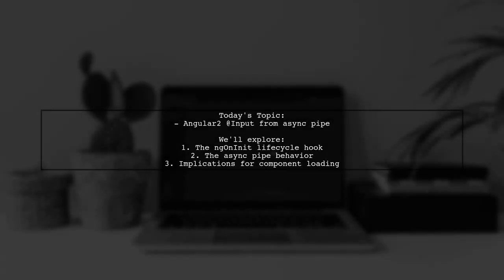Angular2 @Input with Async Pipe: Accessing Data in ngOnInit Explained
In this video, we dive into the powerful combination of Angular's @Input decorator and the Async Pipe, exploring how to effectively access and manage data within the ngOnInit lifecycle hook. Whether you're a beginner or looking to refine your skills, we'll break down the concepts step-by-step, demonstrating how to streamline data handling in your Angular applications. Join us as we unlock the potential of these essential features and enhance your understanding of Angular development!

Today's Topic: Angular2 @Input with Async Pipe: Accessing Data in ngOnInit Explained

Related to: angular2, #@input,